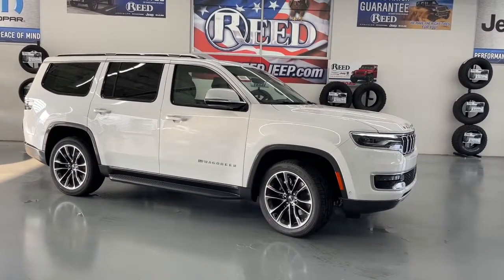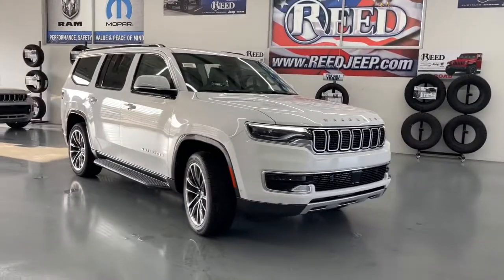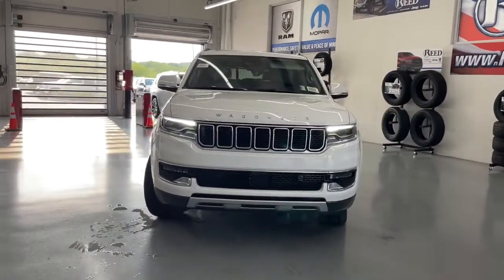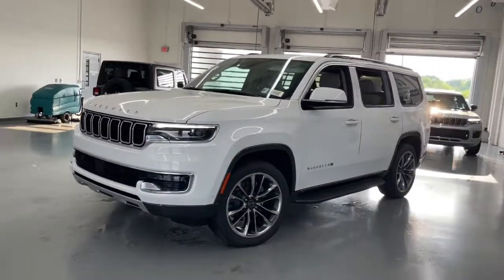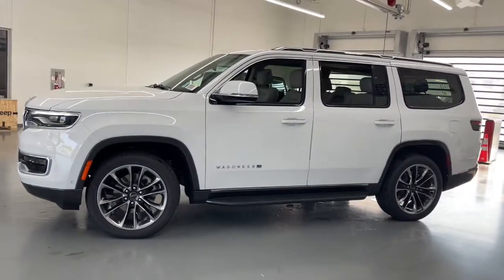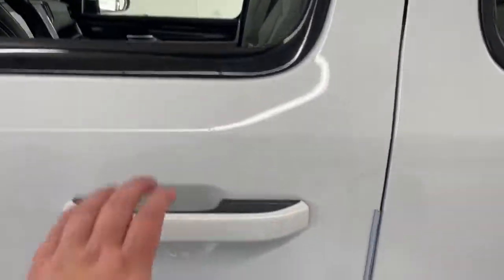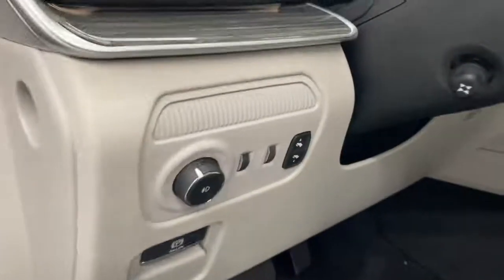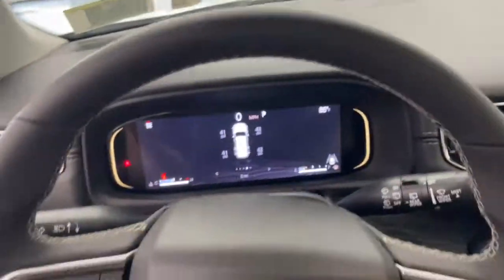2022 Jeep Wagoneer Overland Park, Lenexa, Shawnee Mission, Olathe KS, Kansas City, MO J220868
Bright White Clear Coat New 2022 Jeep Wagoneer Series II 4x4 available in Overland Park, Kansas at Reed Chrysler Dodge Jeep Ram Overland Park. Servicing the Lenexa , Shawnee Mission, Olathe KS, Kansas City, MO area.
2022 Jeep Wagoneer Series II 4x4 - Stock#: J220868 - VIN#: 1C4SJVBT3NS165241

7020W Frontage Rd.

Navigation Moonroof Third Row Seat Heated/Cooled Leather Seats Remote Engine Start Aluminum Wheels Trailer Hitch ENGINE: 5.7L V8 W/ETORQUE TRANSMISSION: 8-SPEED AUTOMATIC (8HP7... PREMIUM GROUP I 4x4. Bright White Clear Coat exterior Series II trim. Warranty 5 yrs/60k Miles - Drivetrain Warranty; KEY FEATURES INCLUDE: Navigation 4x4 Remote Engine Start Cooled Driver Seat Leather Seats OPTION PACKAGES: PREMIUM GROUP I Reversible Carpet/Vinyl Cargo Mat Cargo Cover 3 Panel Sunroof Adjustable Roof Rail Crossbars TRANSMISSION: 8-SPEED AUTOMATIC (8HP75) (STD) ENGINE: 5.7L V8 W/ETORQUE (STD). WHO WE ARE: ***Your VALUES DRIVEN Family owned dealership in the Heart of Johnson County*** .